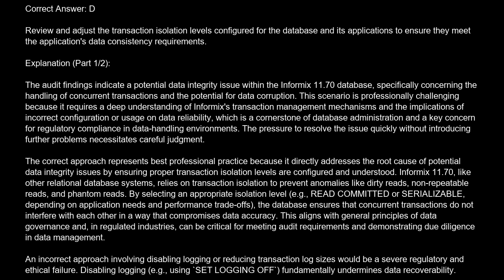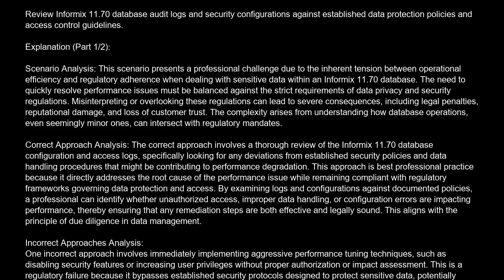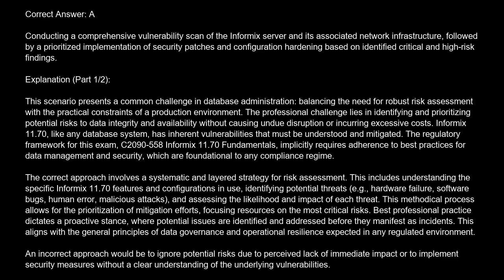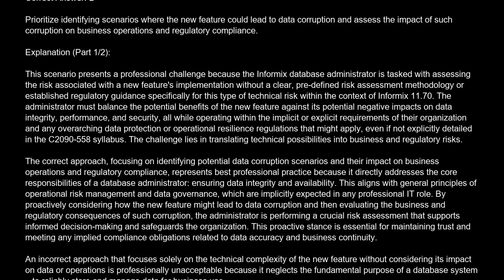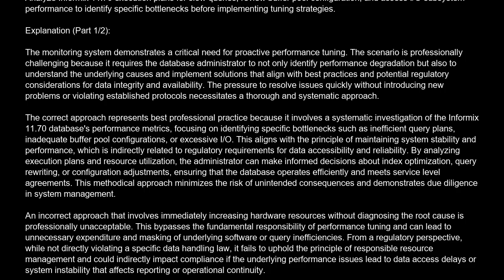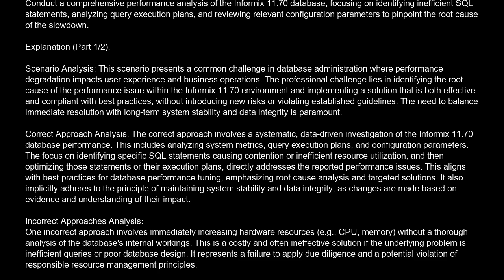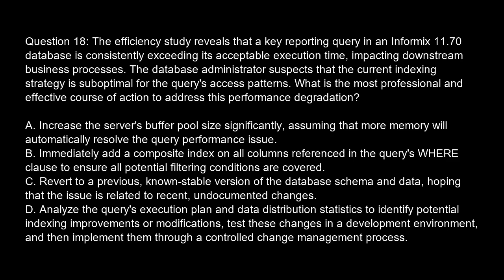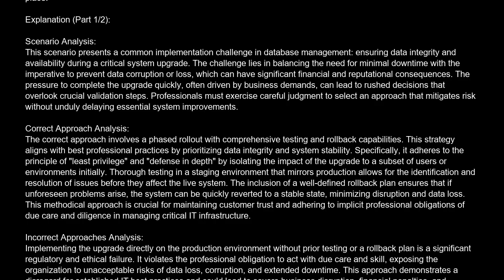C2090 558 Informix 11 70 Fundamentals Free Practice Test video